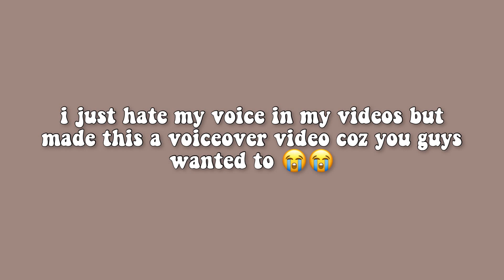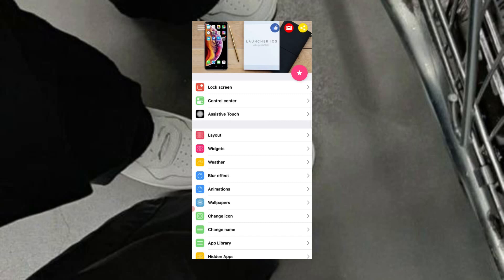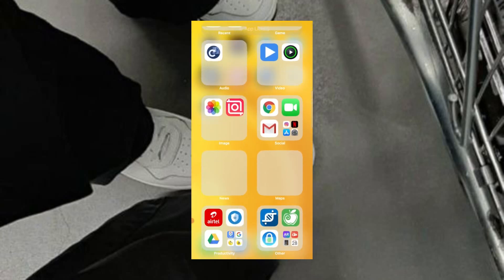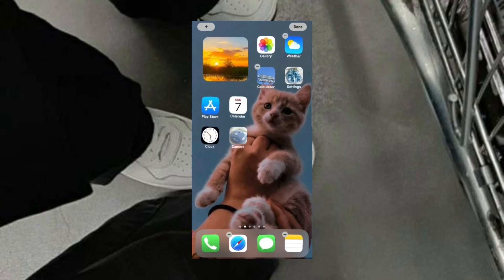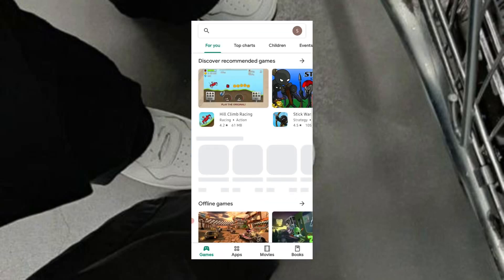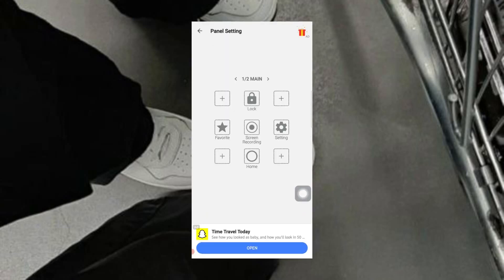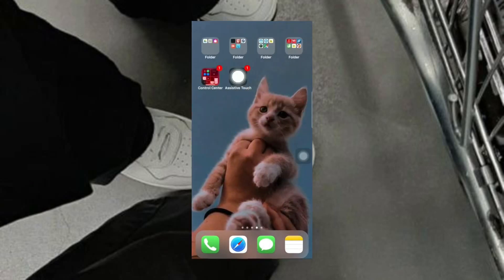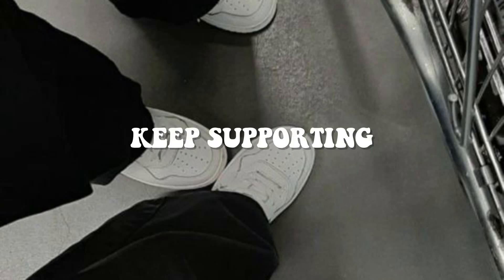IOS15 onandroid phones !! fulltutorial | hridyak.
how :: how to get ios 15 launcher on android phones .

˚·˚꒰ᴡᴇʟᴄᴏᴍᴇ ᴛᴏ ᴍʏ ᴄʜᴀɴɴᴇʟ꒱ ₊˚ˑ༄

─── ･ ｡ﾟ☆: *.☽ .* :☆ﾟ. ───